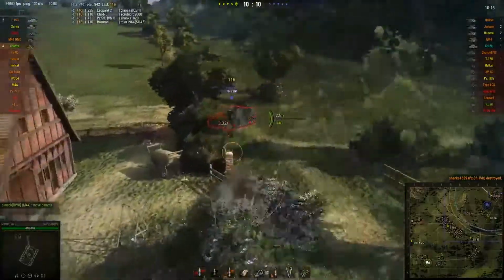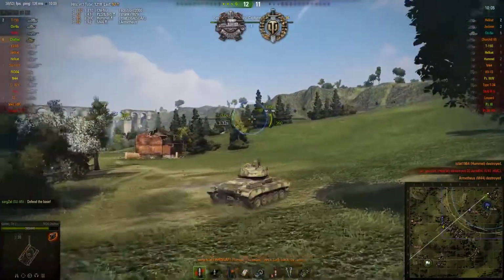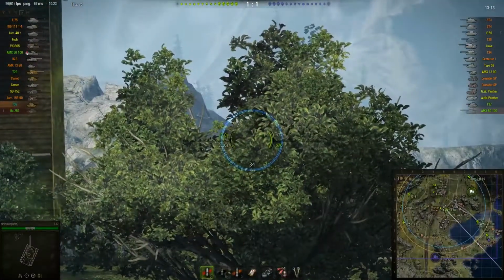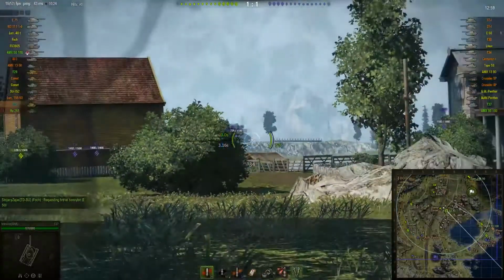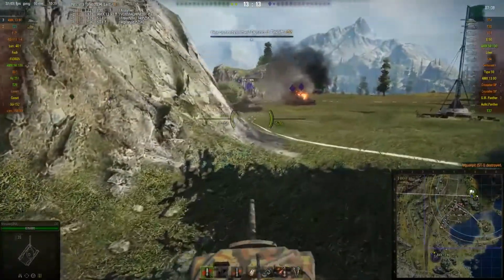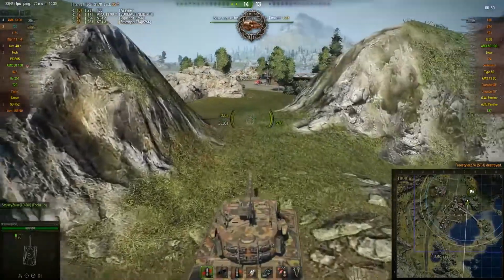World of Tanks Replay | Chaffee | T37